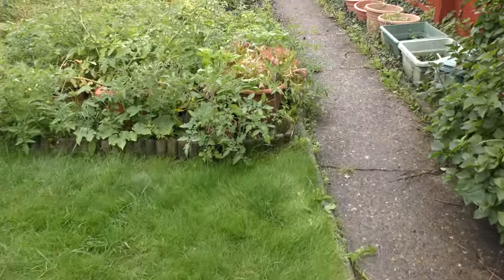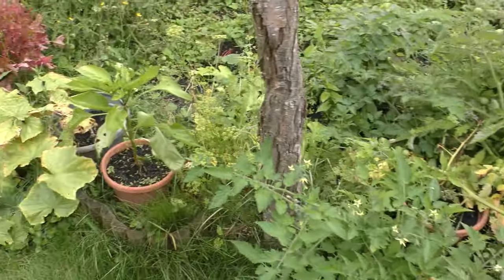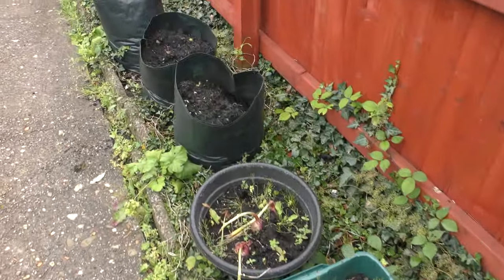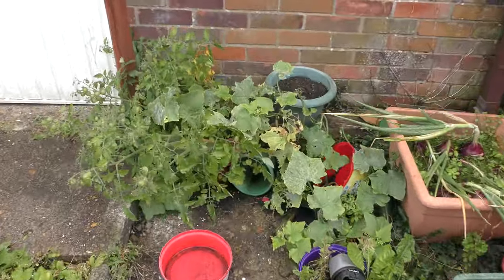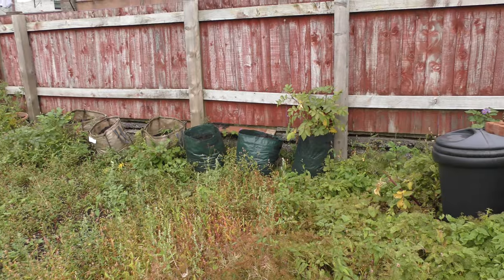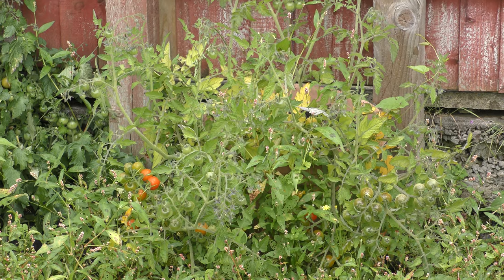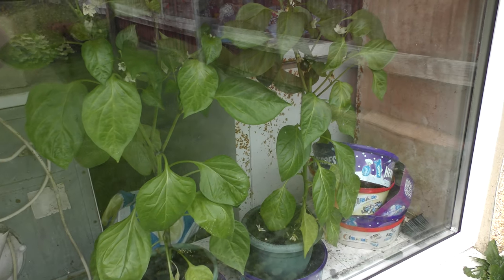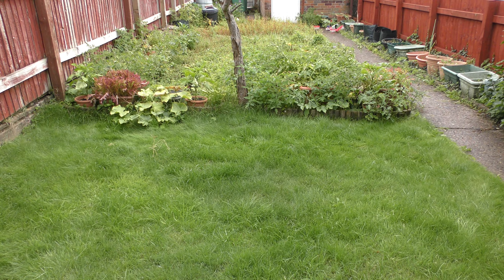Garden - August 2021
They say that August is the wettest summer month and August 2021 has certainly proved that to be correct. It's actually raining as I write this and it's stopping me from taking the video and photos. So, what happened since the last update, well mainly Potatoes and Cucumbers. The various varieties of Potatoes made great chips but I was rather disappointing by the yield, both in size and actual cropping. Still, I'm going to blame the poor Spring. Cucumbers, which were well hidden under their leaves have grown and are still growing rather large. No need to buy any. Still, they are a little bit bitter, compared to shop bought. The 2022 Summer Onions have been ordered and should arrive at the end of September. The 2021 crop is currently being eaten and it is a good if not great crop. The Peppers which are indoors, are coming on rather well. All in all, a bit of a mixed garden bag.